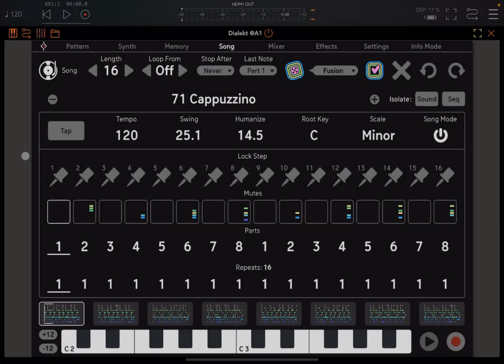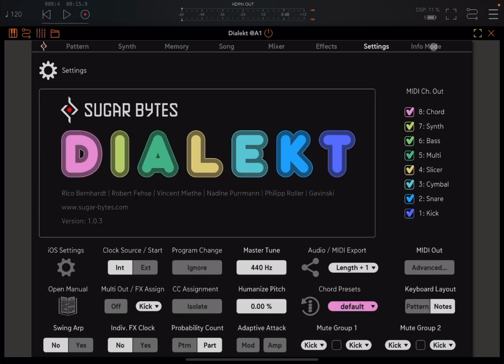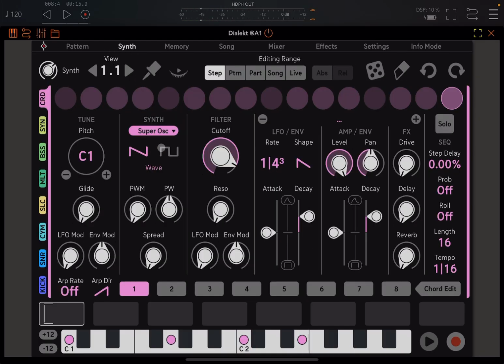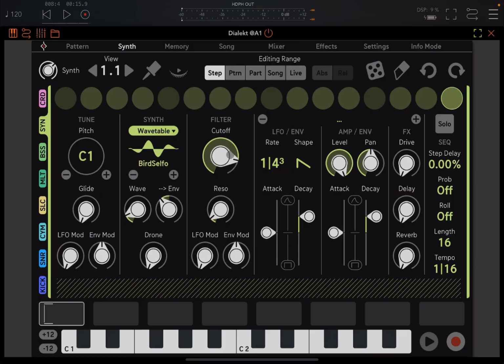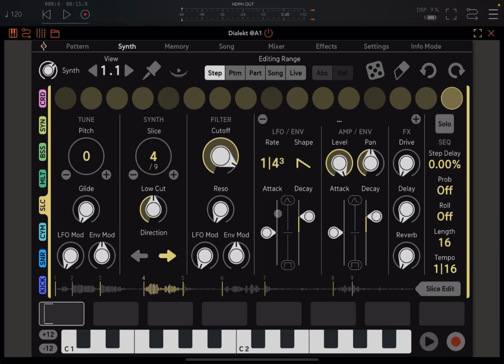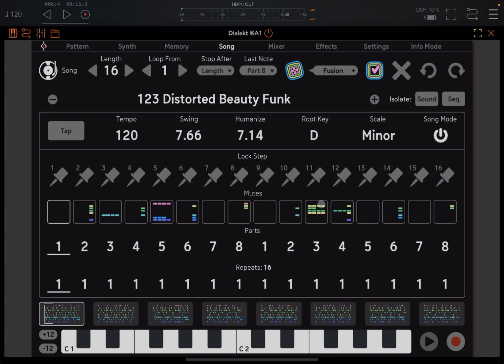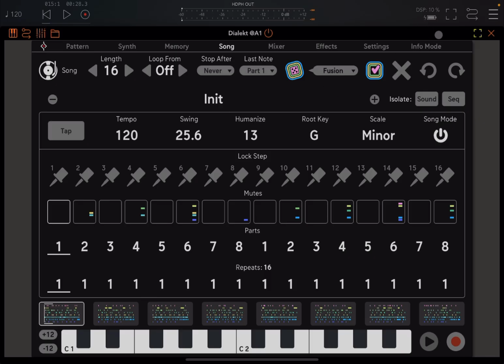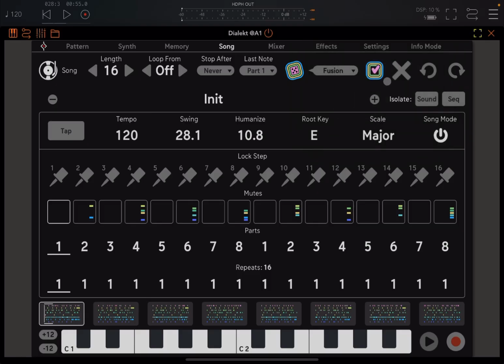🚀 Sugar Bytes Dialekt 🚀 Tutorial 1: Easy Jams to Epic Tracks!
Sugar Bytes Dialekt - Tutorial 1: Getting Started

Start casual, finish professional

Dialekt is designed for quick groove programming and capturing new musical ideas on the fly. The 8-track groovebox for mobile and studio offers various synthesis methods, built-in effects, a song sequencer, and a powerful Song Randomizer. With 28 distinctive sound engines, flexible sequencing tools, and genre-based groove generation, Dialekt lets you create unique and professional tracks in seconds. Perfect for sketching, jamming, or performing live.

:: KEY FEATURES ::
• 28 Different Synth Engines
• 8 Touch Effects with Sequencer
• Mighty Song Randomizer
• Trig Conditions, Rolls, Polyrhythms
• Audio / MIDI Single Outs
• Synth Parameter per Step
• Audio Unit v3 Plug-In & MIDI FX Plug-In

Some more info about the single features:

The Sounds
From classic oscillators to dynamic, physical tones like piano, organ, string, flute, vocal tones, as well as percussive elements and naturalistic kicks, Dialekt offers endless sound possibilities for any genre and creative endeavor.

The Sequencer
At the heart of Dialekt is the Sound per Step feature, where each synth parameter is saved to individual sequencer steps, providing full control over every detail. The Randomizers make great use of this functionality. Dialekt offers Rolls, Trig Conditions, and adjustable Tempo and Length per track. You can also trigger patterns via MIDI for seamless integration in your DAW or during live performances. The Song Sequencer lets you create longer compositions, with features like Pattern Repeats, FX, Track Mutes, and the powerful Song Randomizer. The powerful FX sequencer with eight first-class touch-controlled effects is the cherry on top of this awesome music toy. The 8 included effects TapeStop, Filter-Delay, Reverb, Looper, Phaser, Chorus, LowPass and LoFi can be triggered with the Touch controls or the FX Sequencer. Triggers and parameter changes can be recorded and edited, and FX
Sequences can easily be managed on the Memory Page.

The Song Randomizer
The Song Randomizer can create single tracks, parts, or whole songs, delivering fresh grooves and sounds every time. It generates patterns, sounds, chord progressions, fills, mute and FX sequences in various genres, which can be applied to individual elements like sounds, patterns, and pitches or to global parameters.

The Memory
All of this data needs to be managed, and that's where the Memory Page comes in. Here, you can view all your data at a glance.
Simply copy or rotate tracks, patterns, and parts per Drag & Drop to build your arrangement. The Randomizers are there to fuel your creativity and offer endless inspiration.

Winners:

Rheslip20
Dion2059

Rules to enter the competition to win a code for this app:
1 - Subscribe to the channel, 2 - Click on Like, and on the bell icon, 3 - Leave a comment about the video on YouTube, 4 - I will choose 2 winner/s from the comments on the video and update the video description in the next 1 days about who won, 5 - The winners can retrieve a code sending an email to with a screenshot as a proof they are subscribed to the channel. You need to check on the video description if you won or not as I will not be leaving a reply to comments as per previous rules. After I notified who the winner/s is/are I will give 1 days for the codes to be collected. After 2 days the codes not collected will be distributed to other subscribers. The rules above have changed due to continued challenges with reliability of comments in YouTube.